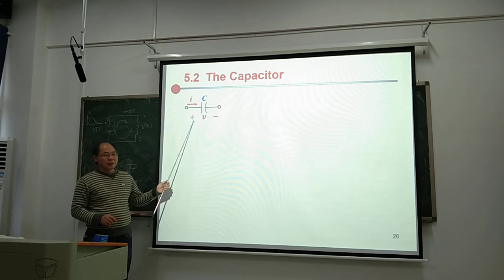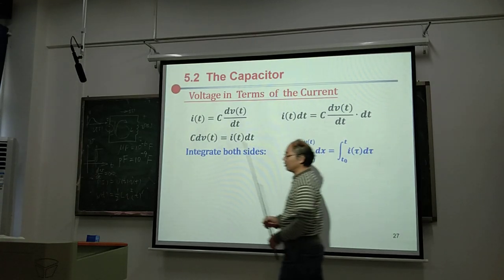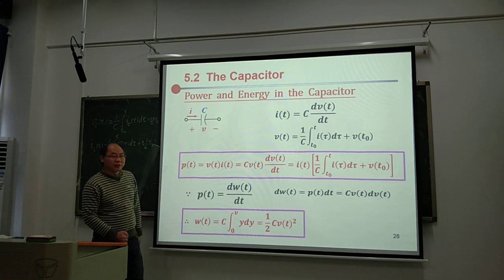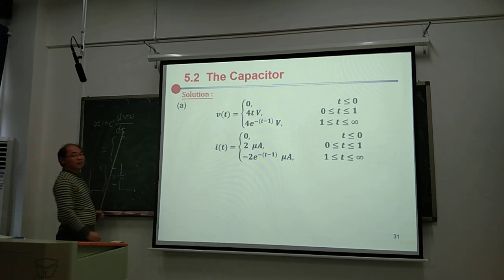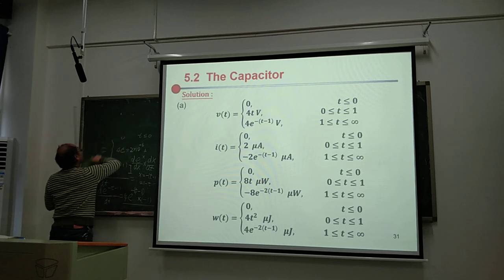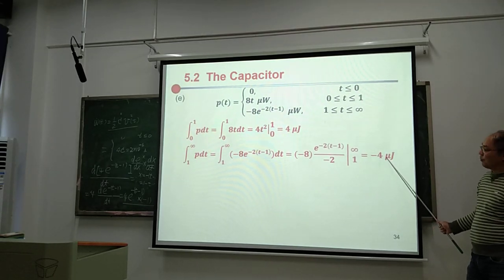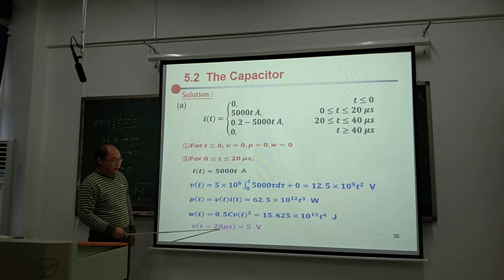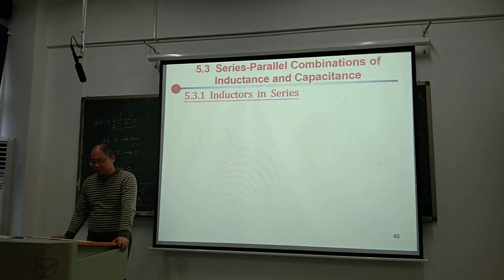Circuit Theory, Lesson 25